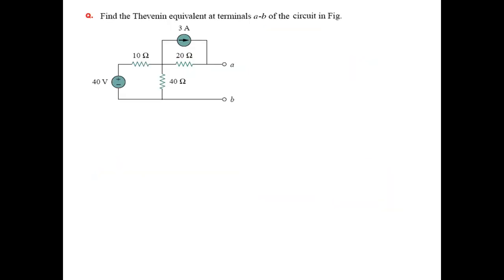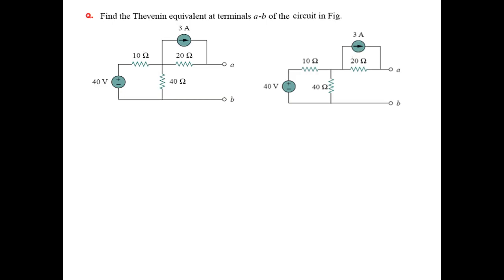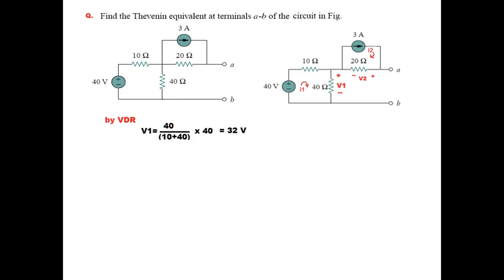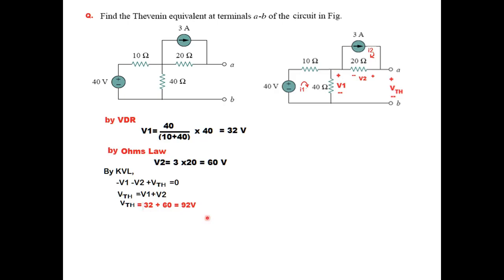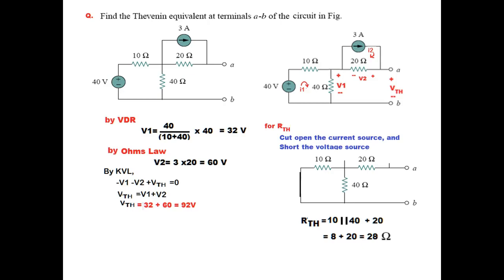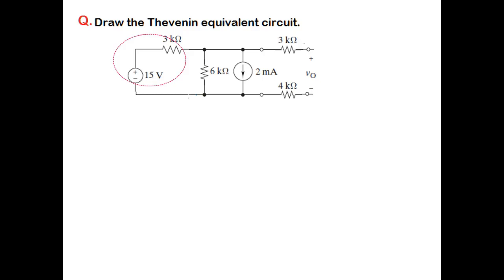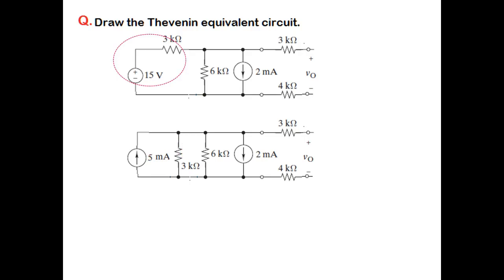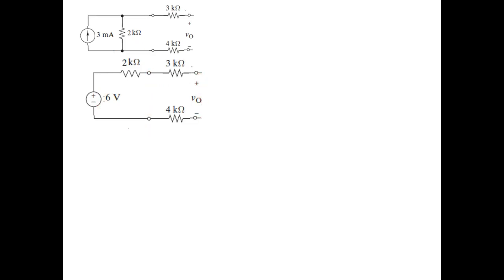(English)LCA || Question 4.34 || Example 4.8 ||Thevenin's Theorem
(English) End Chapter Problem 4.34 || Example 4.5 || Thevenin's Theorem

Example 4.5: Find the Thevenin equivalent circuit of the circuit shown in Fig. 4.27, to
the left of the terminals Then find the current through RL

Question 4.34: Using Fig. 4.102, design a problem that will help
other students better understand Thevenin equivalent circuits.